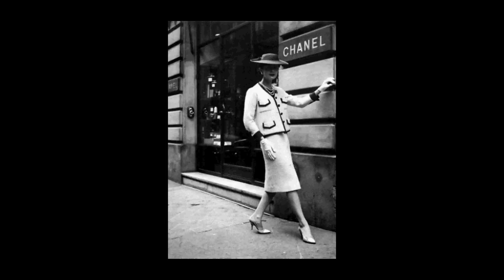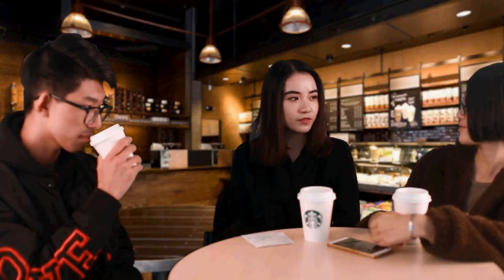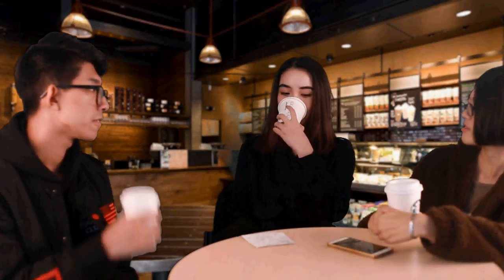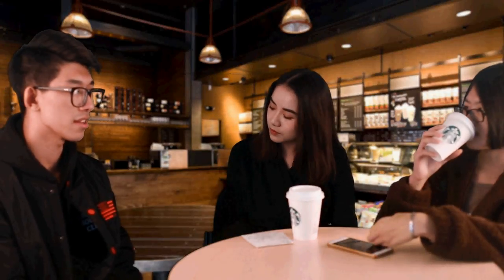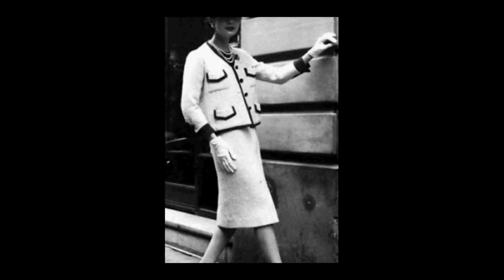The debate about originality from Li Tianyu, Huang Chiye, Ji Yakun